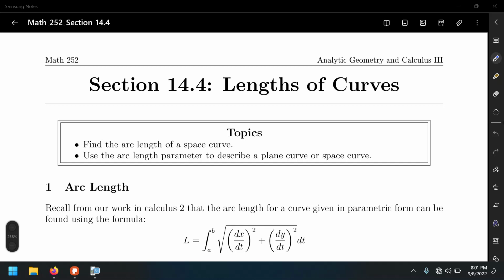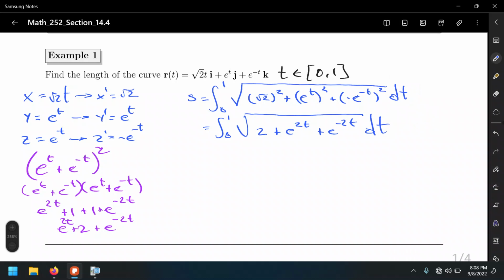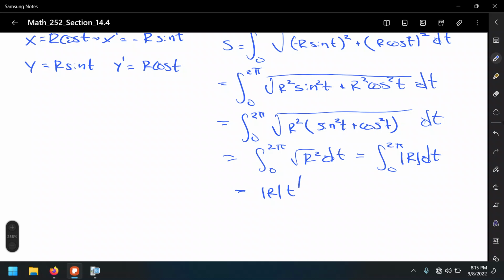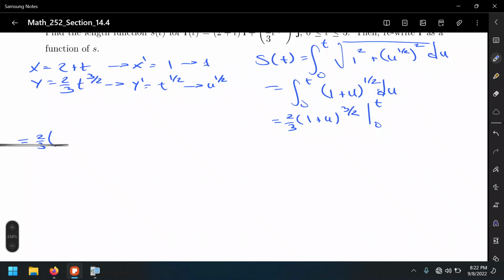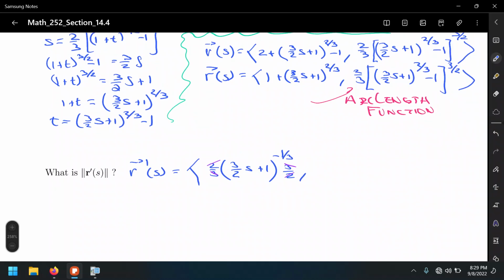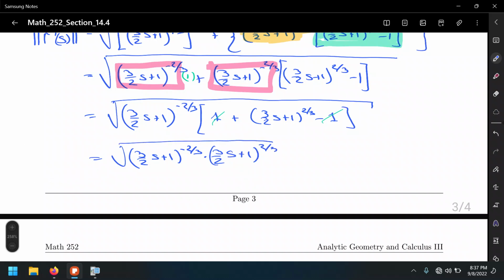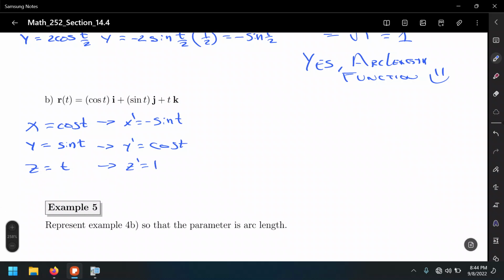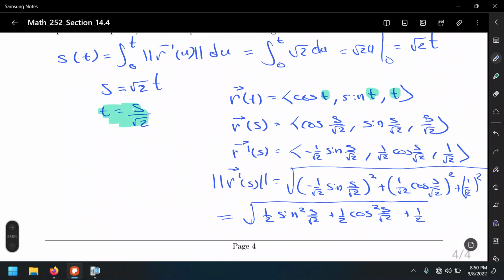Section 14.4 Lengths of Curves